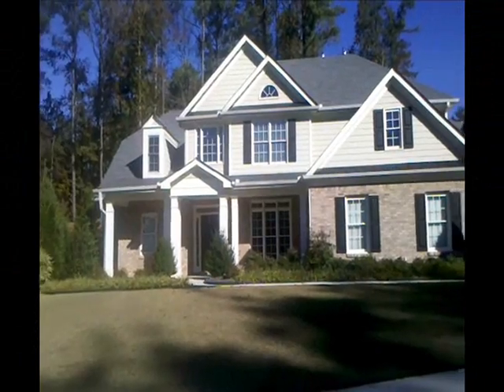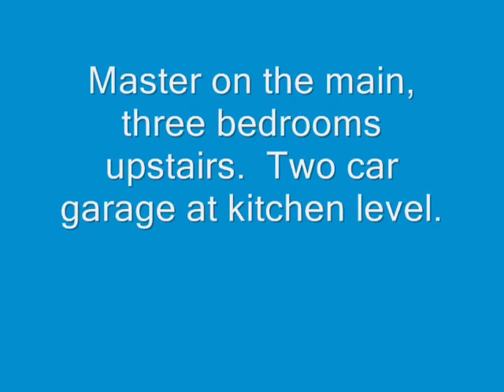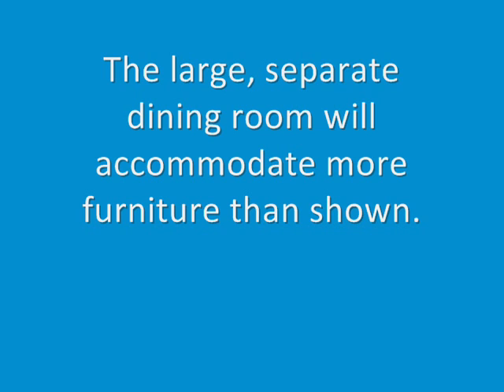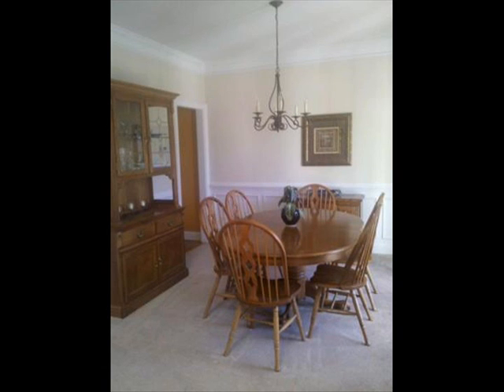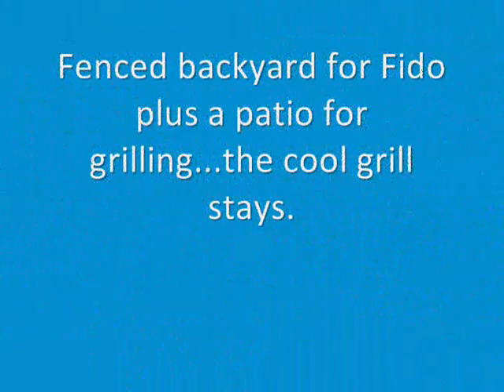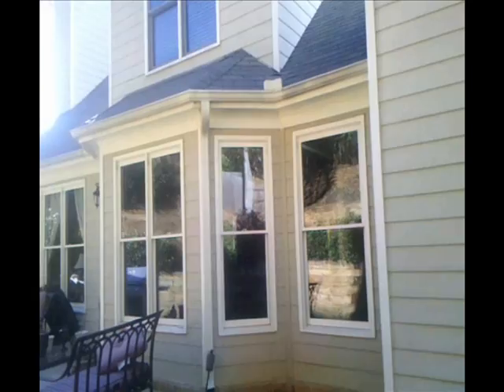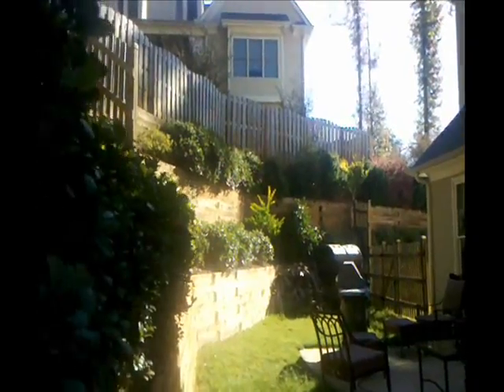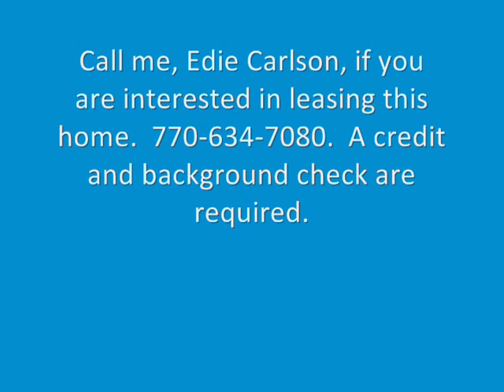4522 Santee Trail, Mableton, Ga, Edie Carlson Lease Listing Agent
Lease listing by Edie Carlson, Realtor, Harry Norman, Realtors.  Location is in Mableton, Georgia, close commute to I-75 and I-285.  Master on the main, four bedroom house with great kitchen that has a keeping room with fireplace.  Leasing for $1800/month.  Must pass background and credit check.